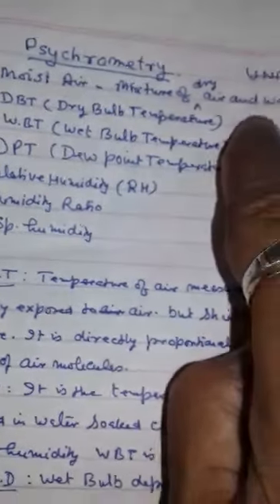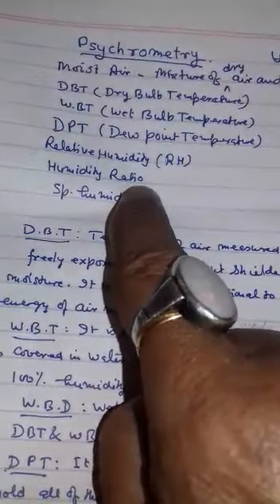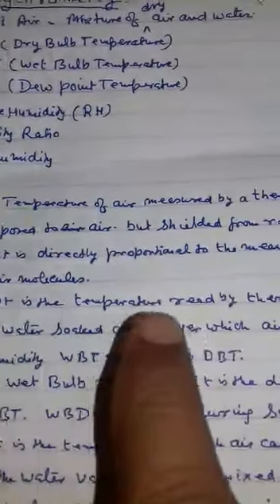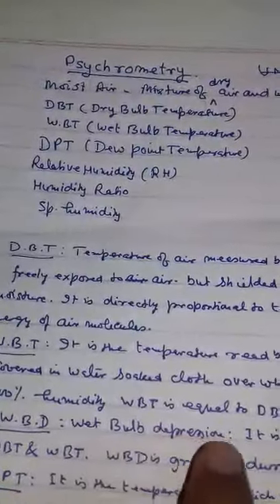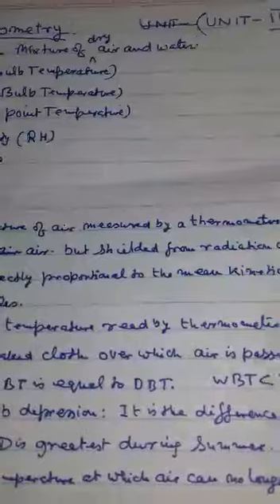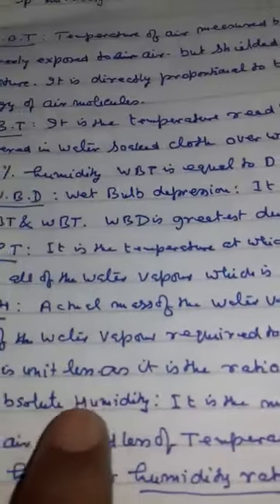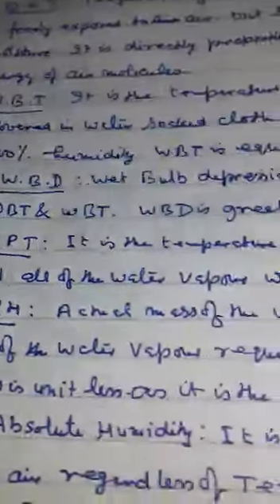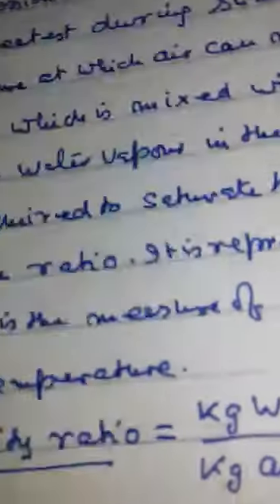RAC Topic Psychrometric (Unit-IV)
By Mr. Devendra Nath Srivastava
Assistance Professor (BIT, GIDA, Gorakhpur)